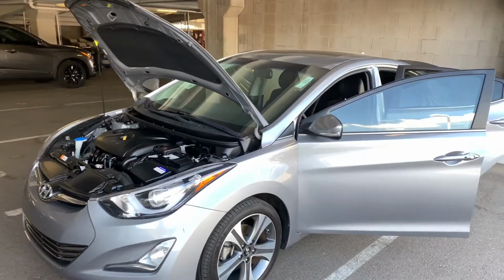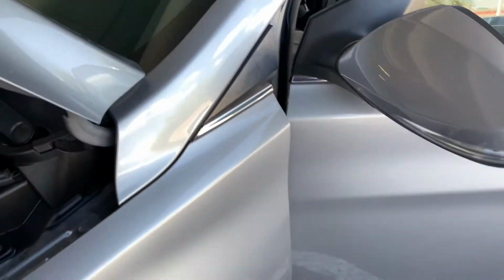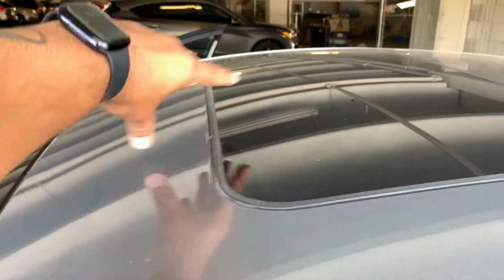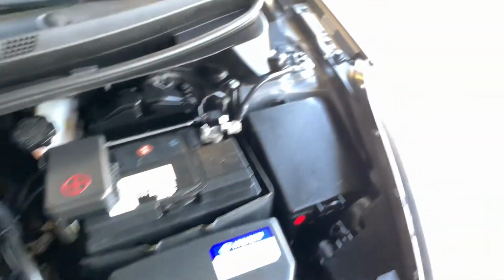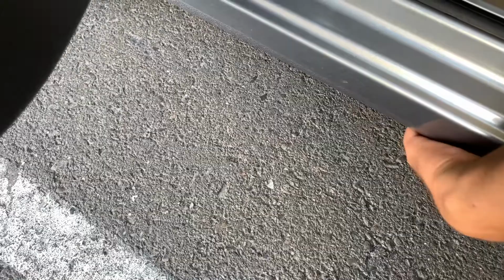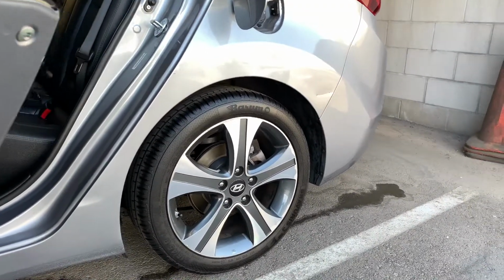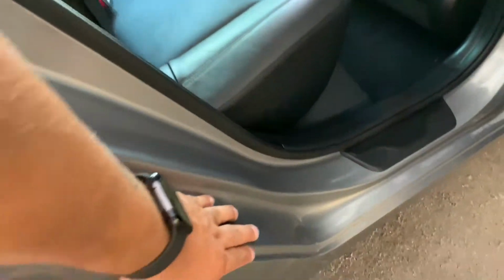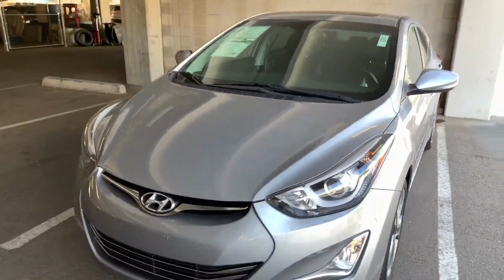Vehicle inspection tutorial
This is an instructional video to help beginners in the vehicle inspection industry as well your average consumer in the used car industry.  And for today’s inspection we’ll be using a 2015 Hyundai Elantra. Hope you guys enjoy